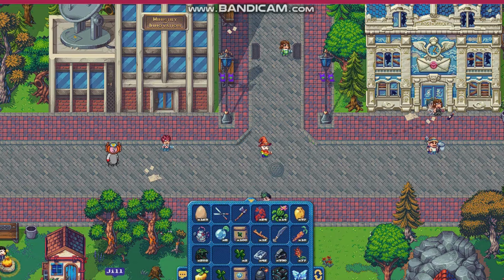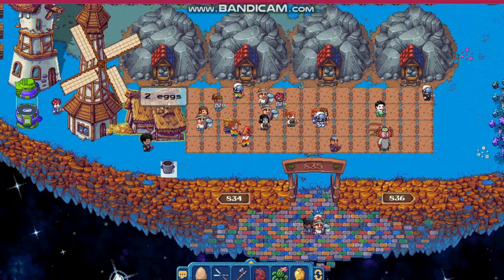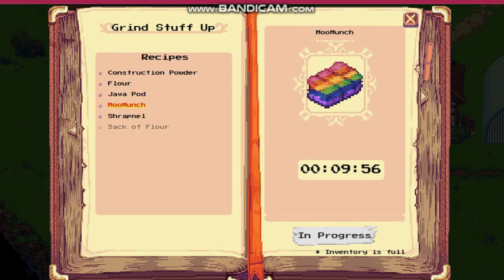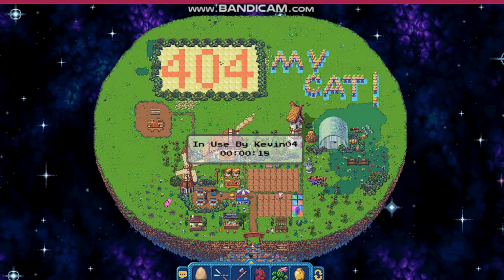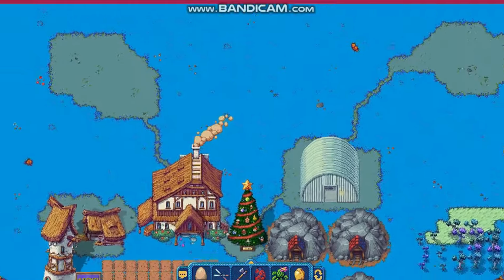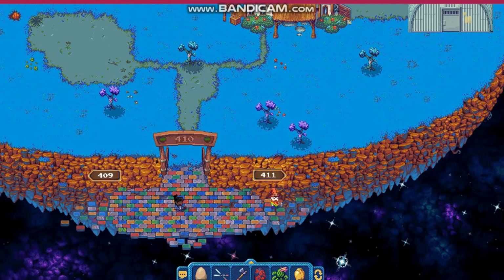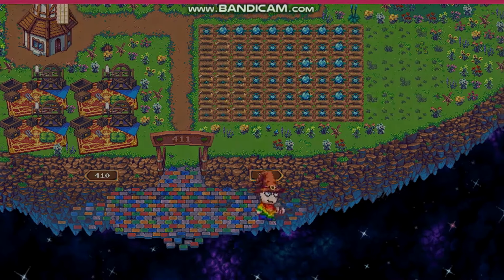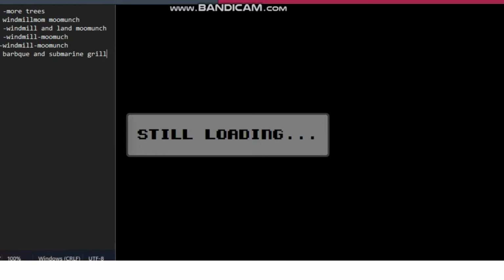Pixels: Crafting Riches! Moomunch Your Way to Cow Milk +Vacant Windmill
wanna earn more coins lets grind and get milk by getting moomunch